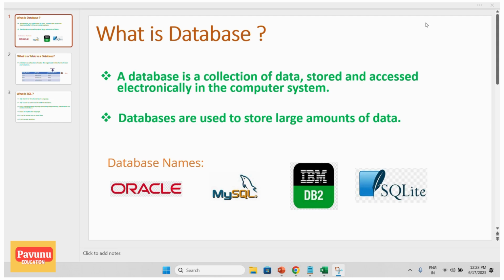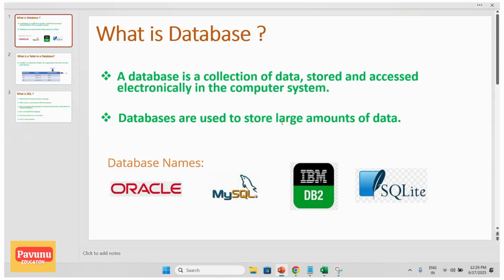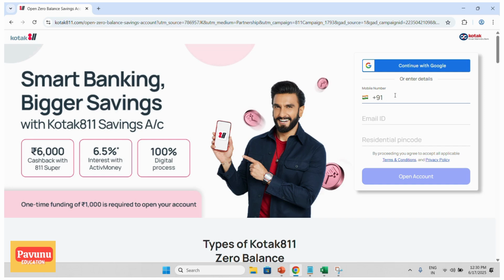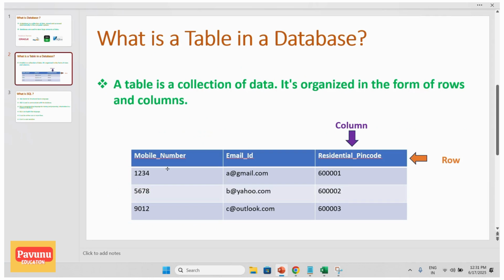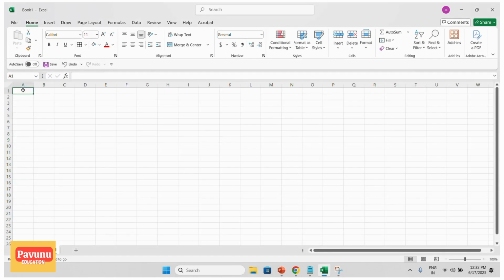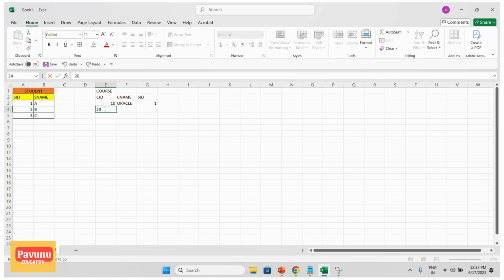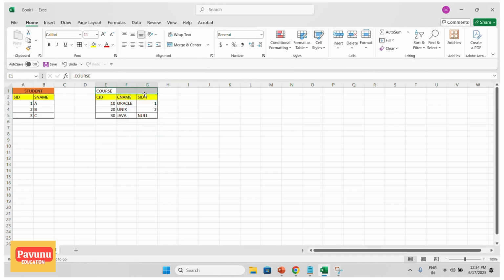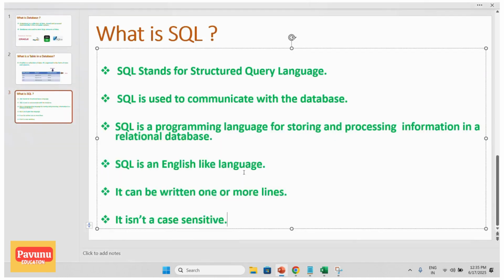What is a Database, Table, and SQL? | SQL Podcast Episode 1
🎧 Welcome to Episode 1 of the SQL Podcast Series!

What is a Table in a Database?

What is SQL and why is it important?

Whether you're completely new to data or just brushing up, this episode will give you a solid understanding of how data is stored, organized, and accessed using SQL

Timestamps(minutes:seconds)
0:00 Introduction
0:06 What is a Database?
1:33 What is a Table in SQL?
2:38 What is SQL?

📚 You’ll Learn:

The difference between a database and a table

What SQL is and what it can do

Real-world examples of how databases are used

Why SQL is essential for data analysis, development, and business intelligence

🔹 This is part of our SQL Full Course for Beginners — available in podcast format so you can learn on the go.

💡 No experience required. This series is ideal for:

Aspiring data analysts or data scientists

Students, developers, and business professionals

Anyone curious about databases and data tools

📌 Don’t Forget to:
📝 Ask your questions in the comments — we’re here to help!

database concepts
sql training